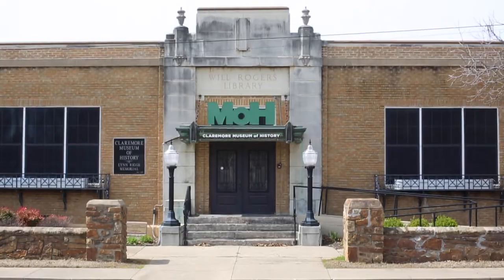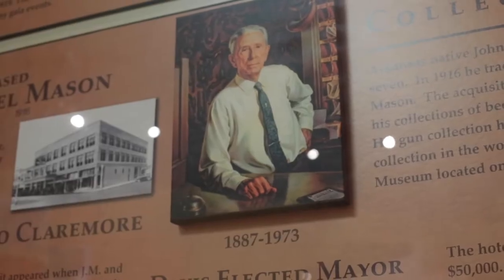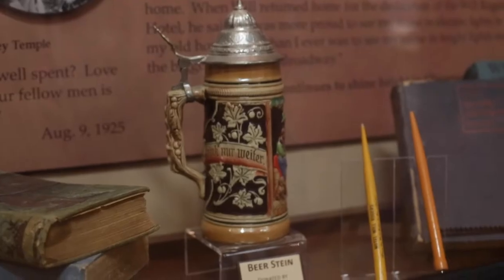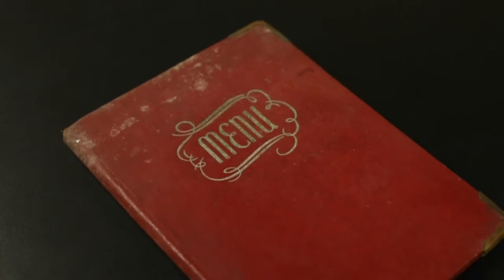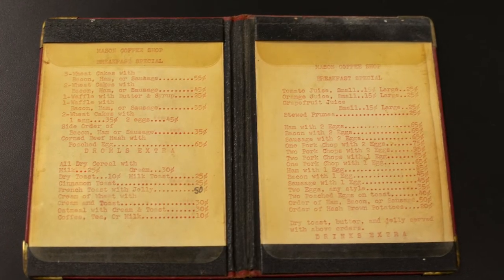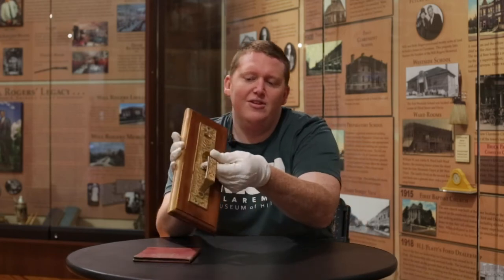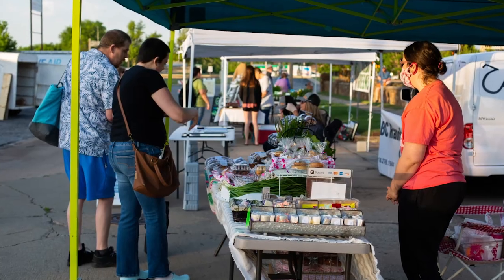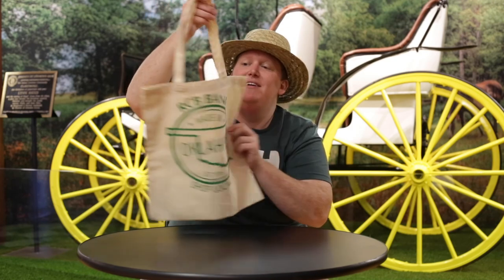Mason Hotel Artifacts